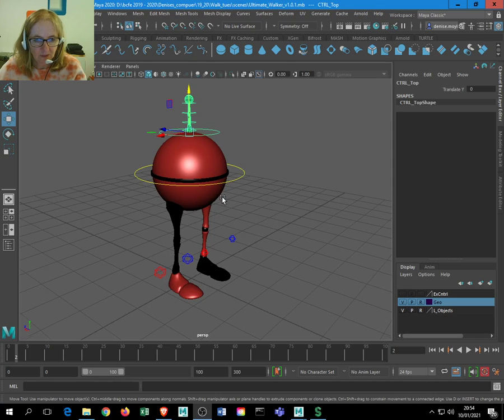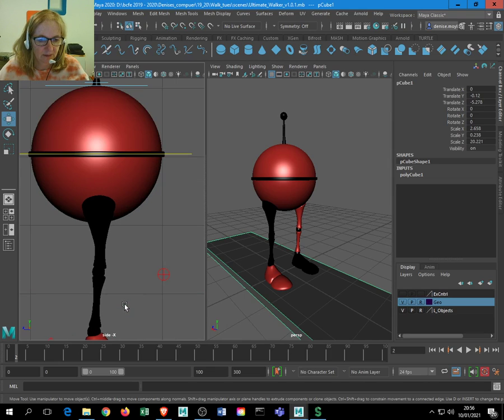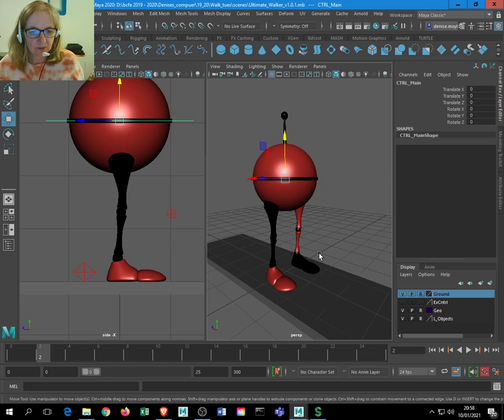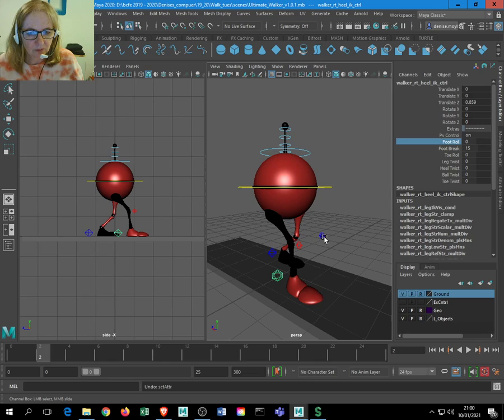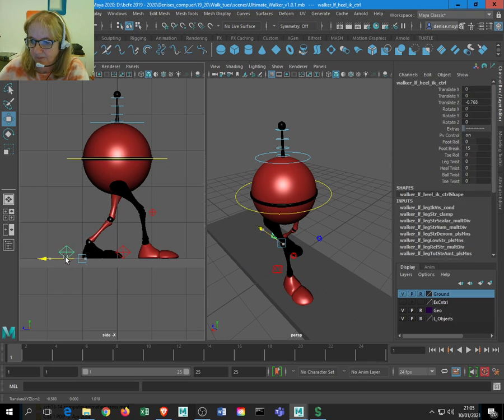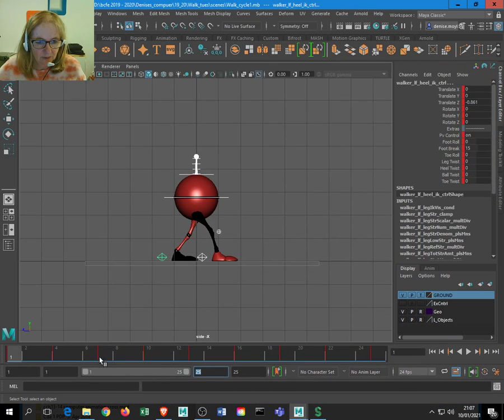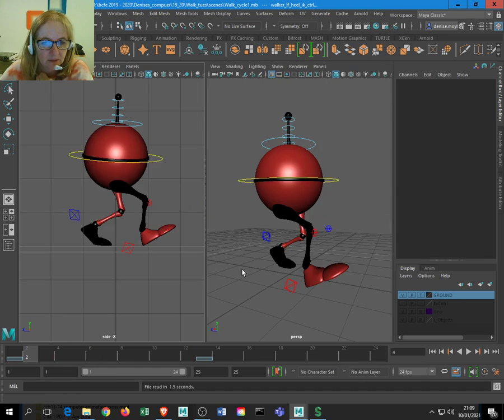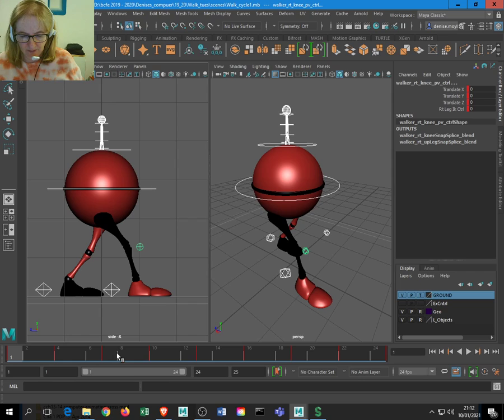Ballwalker start part2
2 legged walk cycle part 2